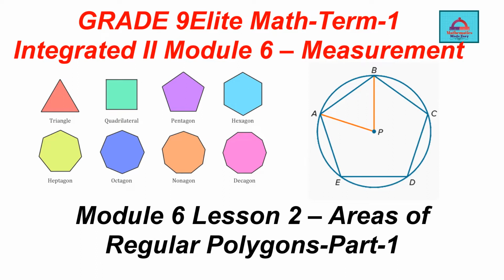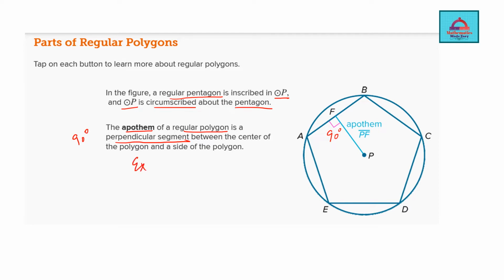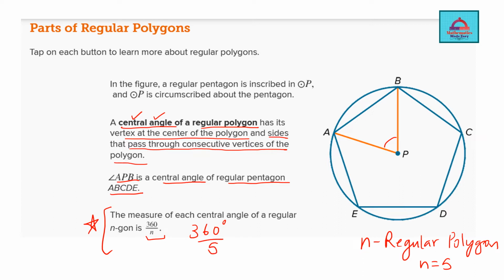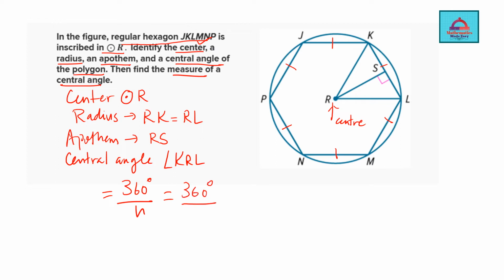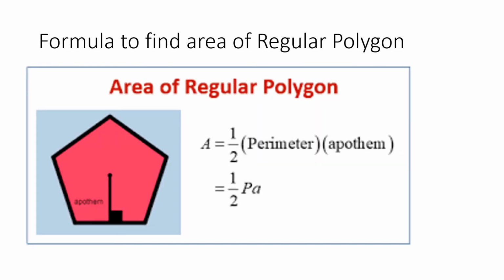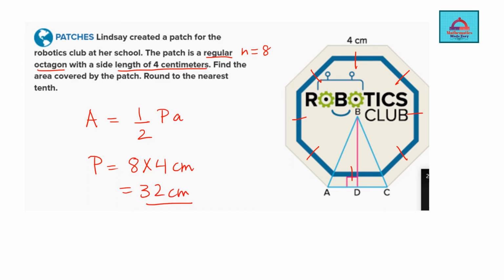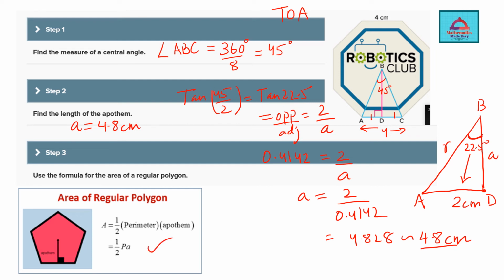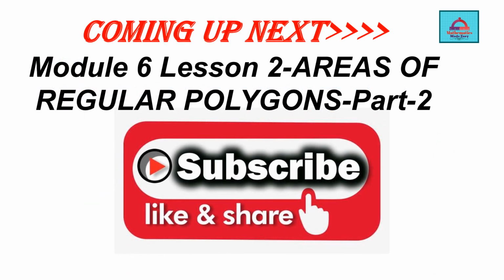Grade 9 Elite Term-1-Math-Lesson-6.2 Module-6– Areas of Regular Polygons and its types-Part-1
This video gives an Introduction to Module-6-Lesson 2– Areas of Regular Polygons and its types-Part-1